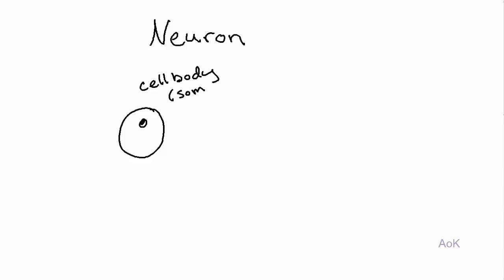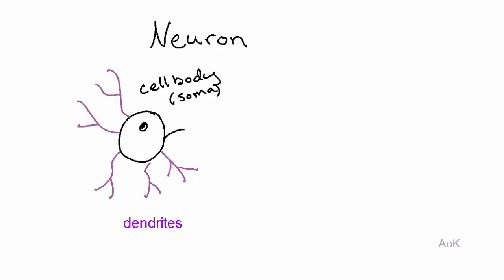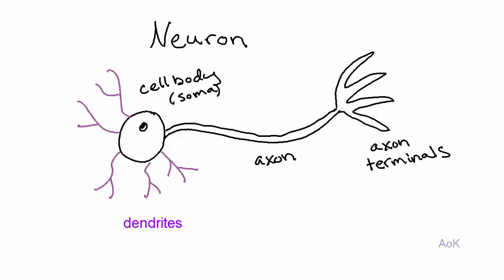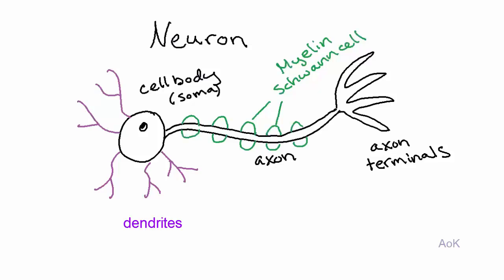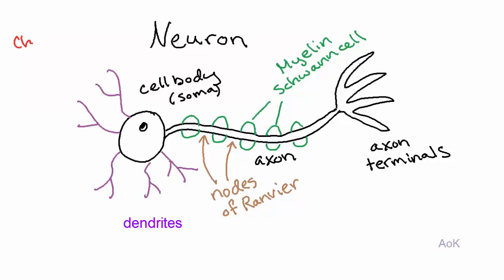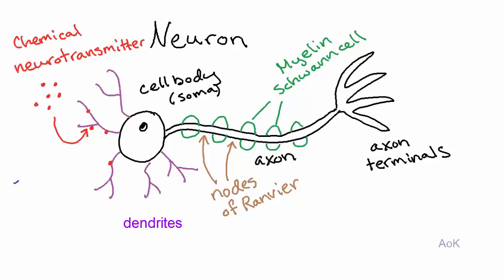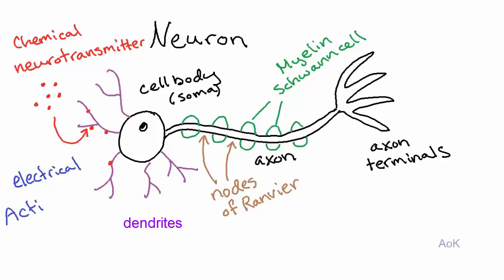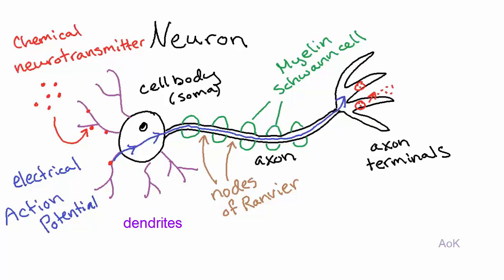Neuron parts drawing